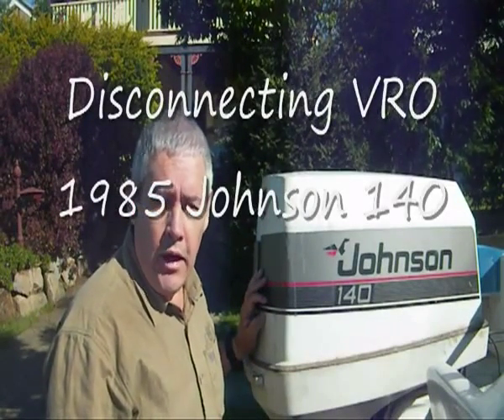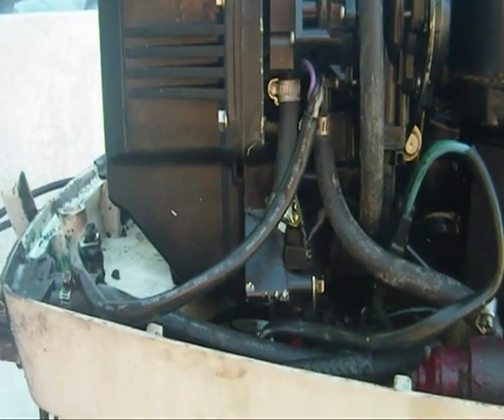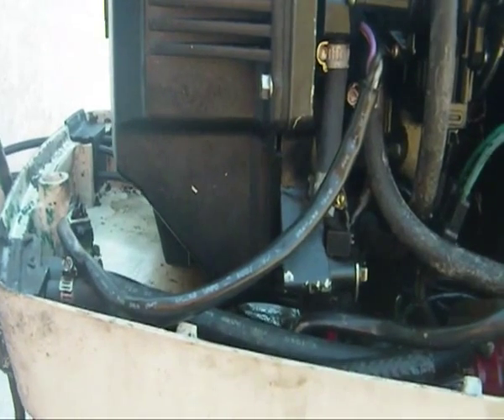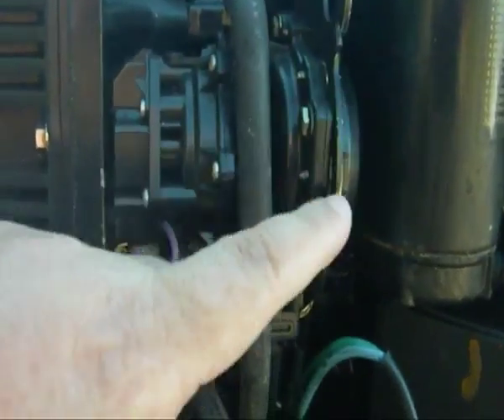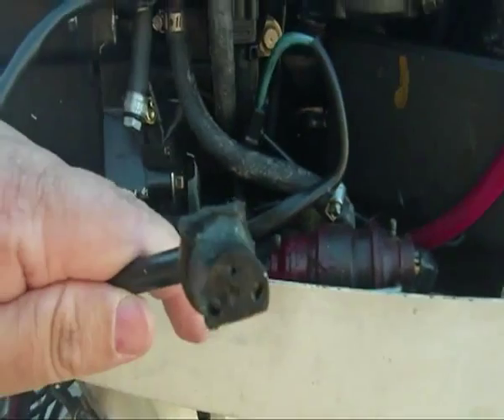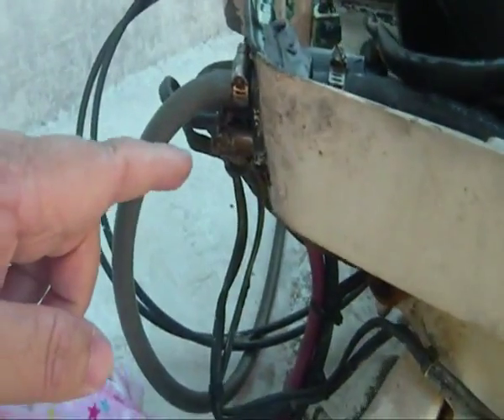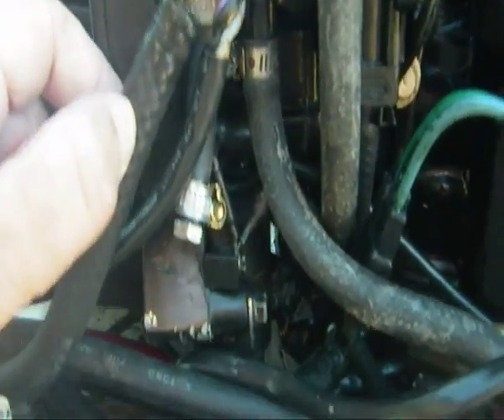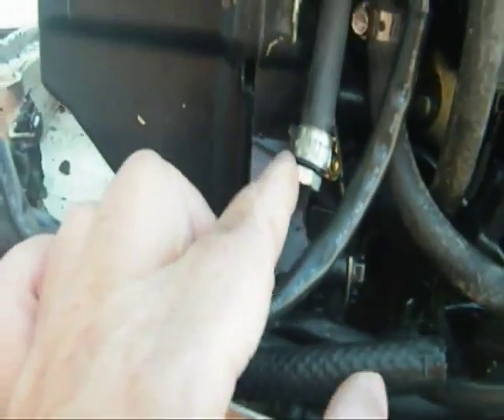iboats - How to Disconnect VRO oil injection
- How to disconnect VRO oil injection 1985 Johnson 140hp outboard.